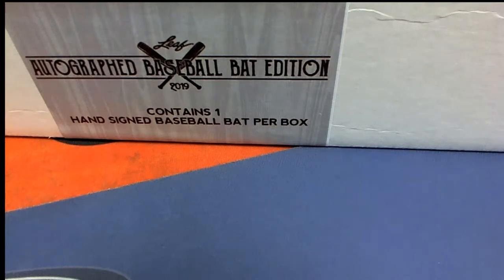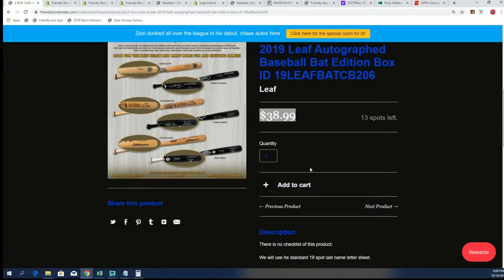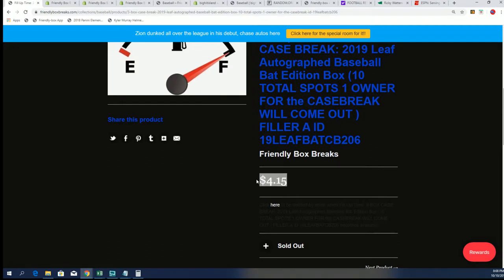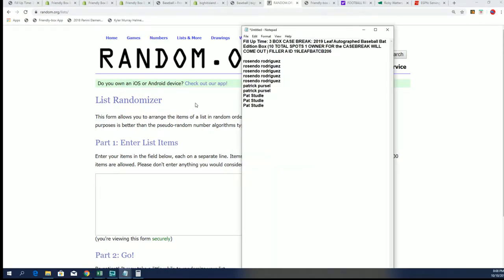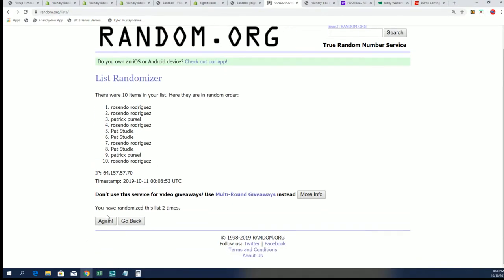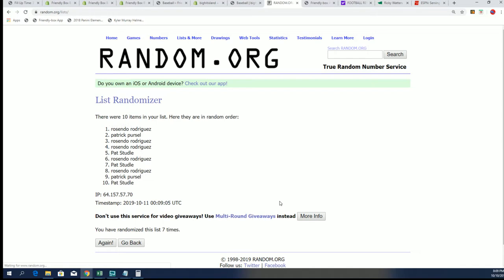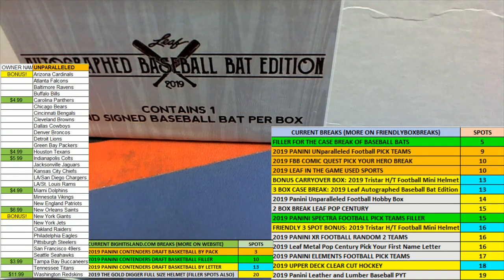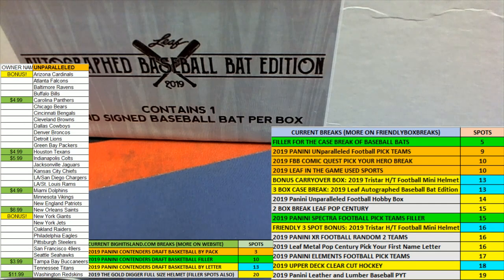2019 Leaf Autographed Baseball Bat Edition Box FILLER A ID 19LEAFBATCB206